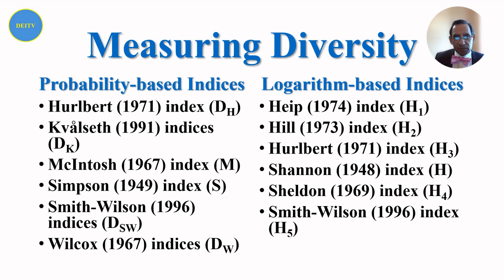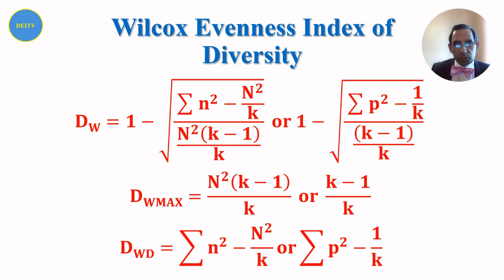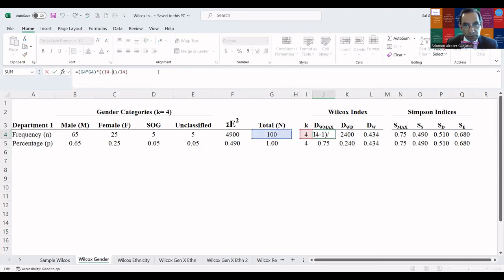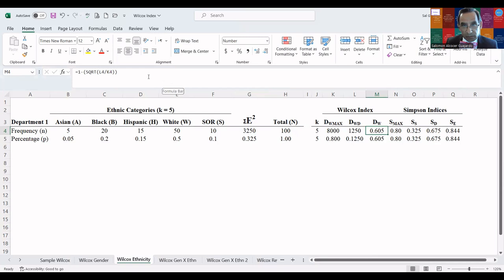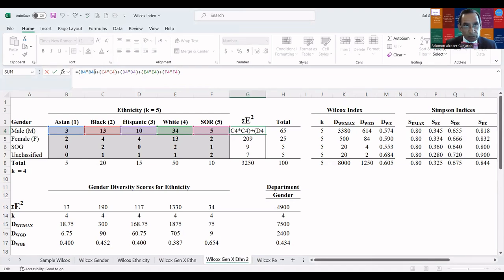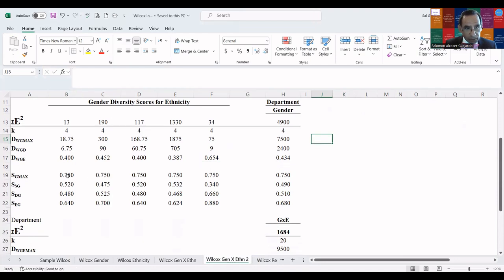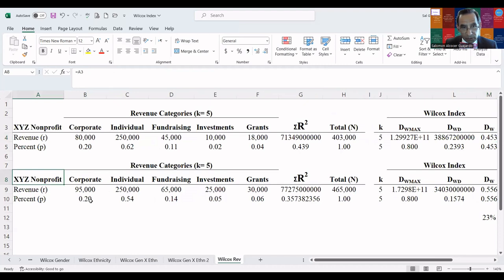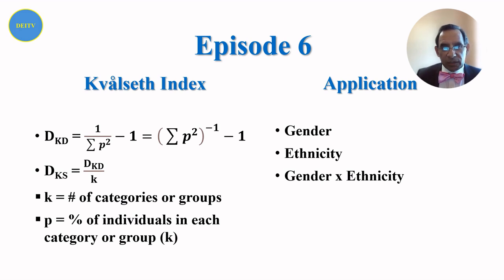DEITV Episode 5 Wilcox Index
Episode 5 discusses the Wilcox evenness diversity index. Consistent with previous episodes, the index is applied to ethnic, ethnic x gender, gender, and revenue data. Wilcox evenness diversity scores are also compared to evenness (or standardized) scores obtained with the Hurlbert, McIntosh, Simpson, and Smith & Wilson diversity indices.

Episode 5 is produced and hosted by Salomon Alcocer Guajardo.